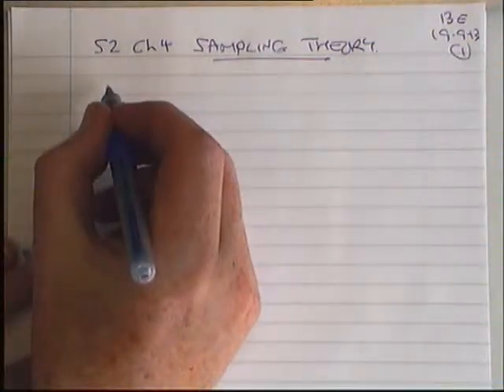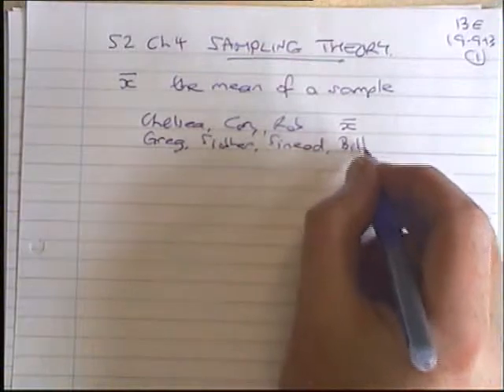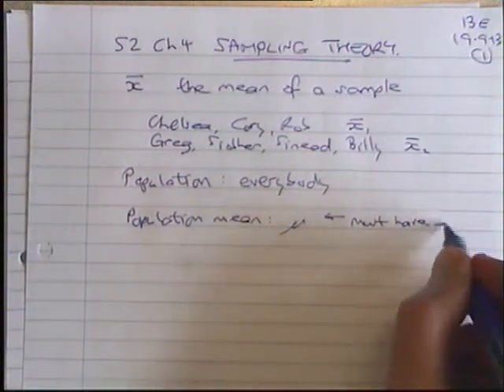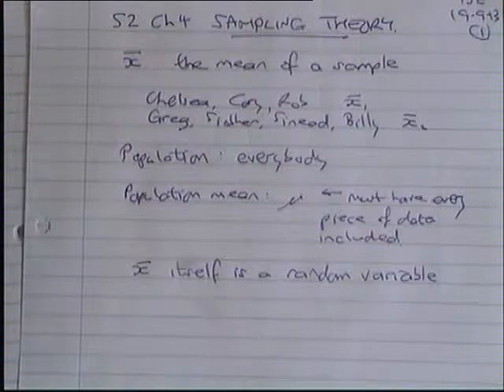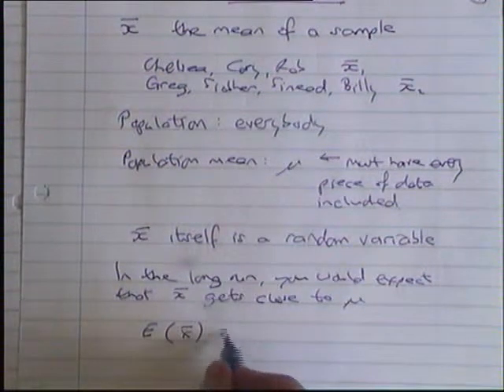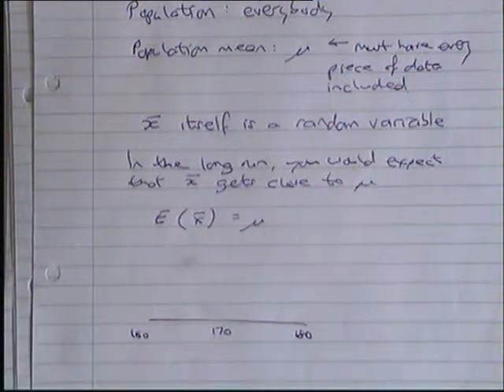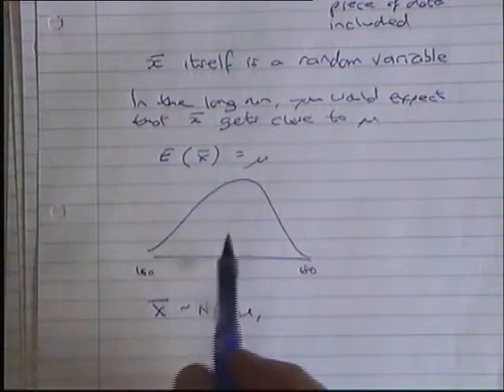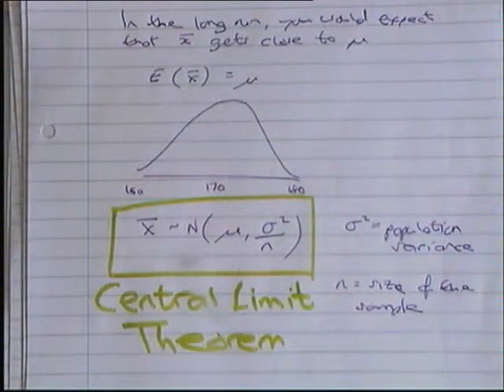20130919 13E S2 Sampling Theory Part 01